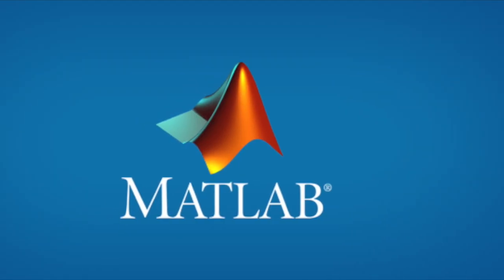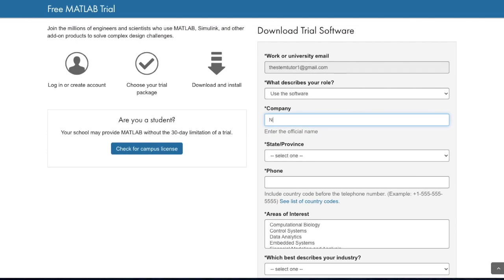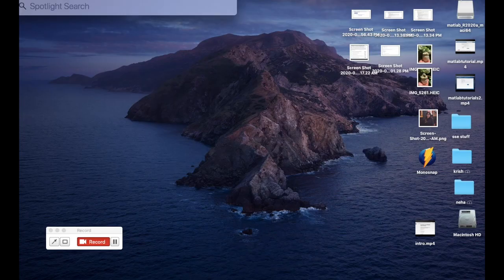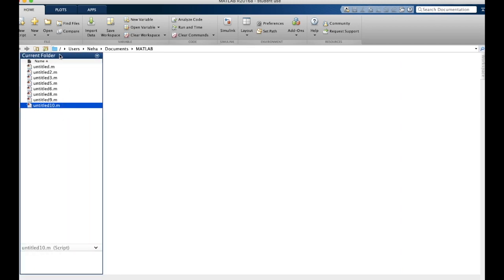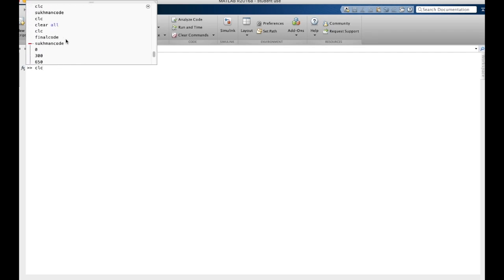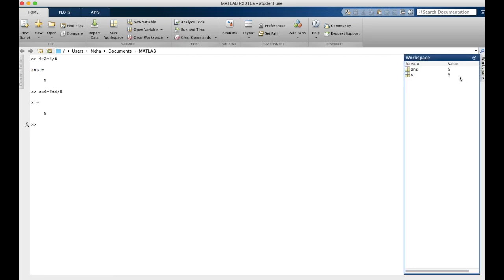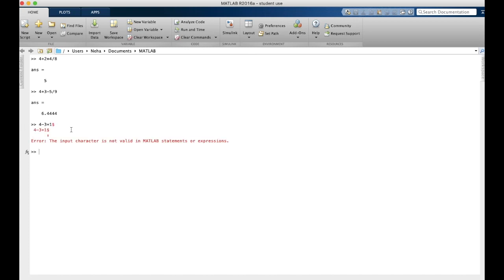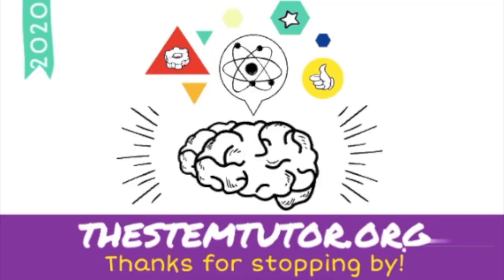MATLAB: Intro, Installation, Using Basic Calculator, Understanding Error Messages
Click this description for more info!

This lesson discusses the following topics:
1. What is MATLAB (0:14)
2. How to Install it (0:26)
3. How to Start the program and Terminology (1:54)
4. Using it as a Calculator (3:45)
5. Error Messages (5:31)